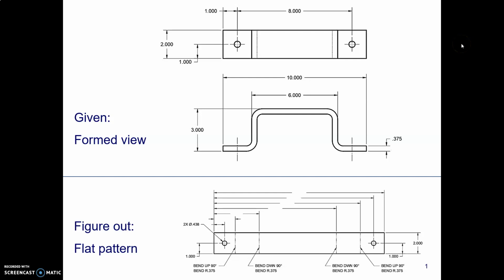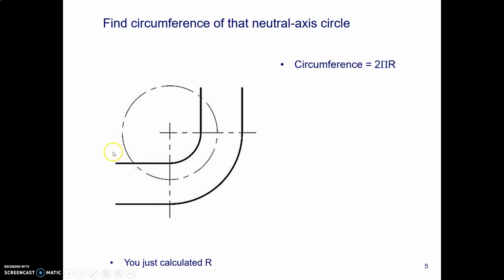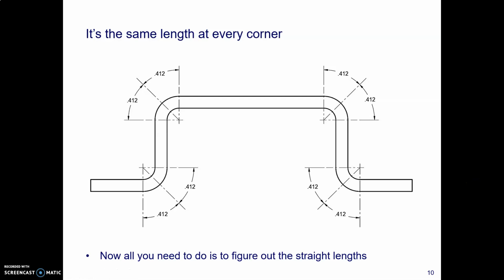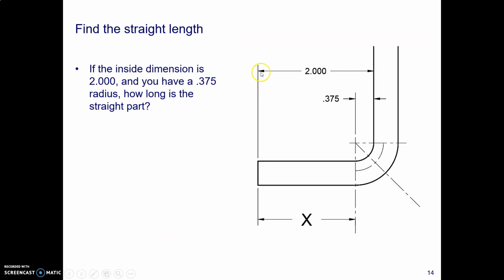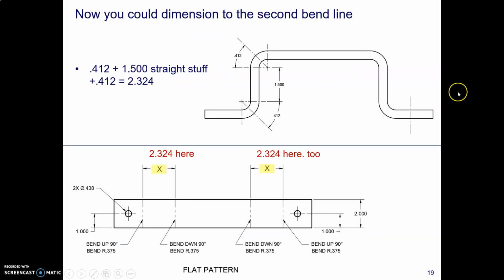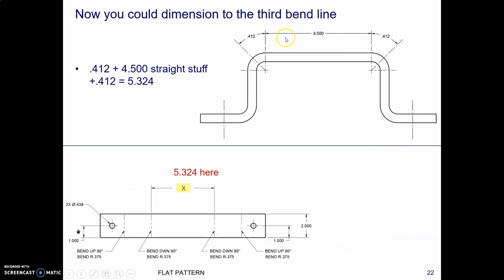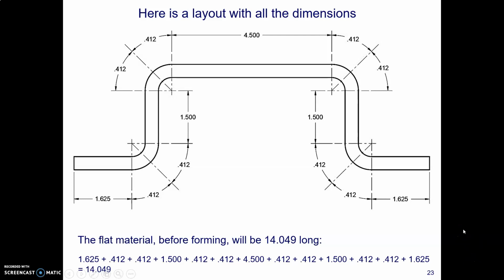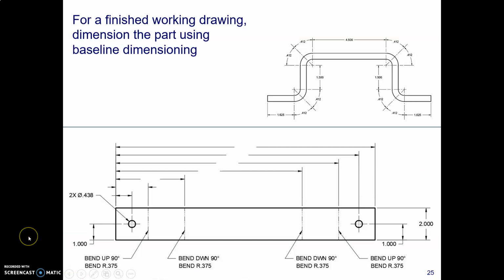MDes14b help for bend allowance quiz